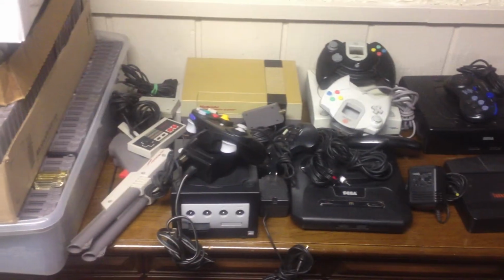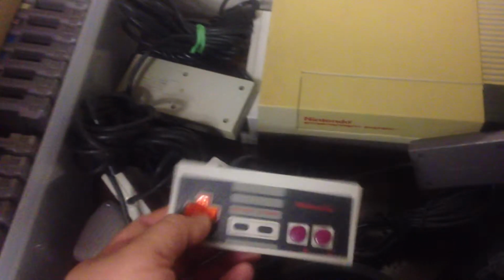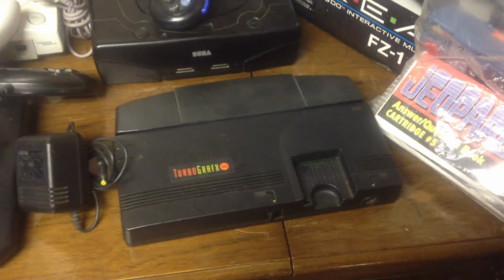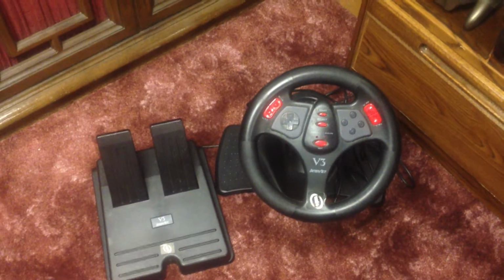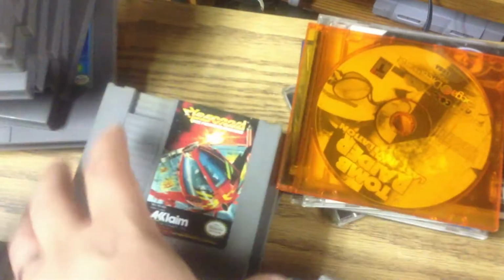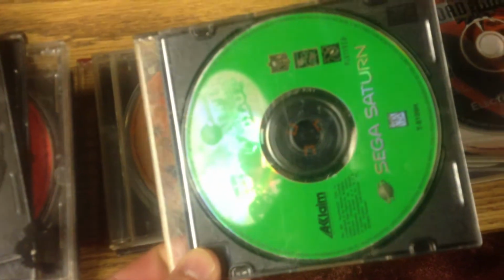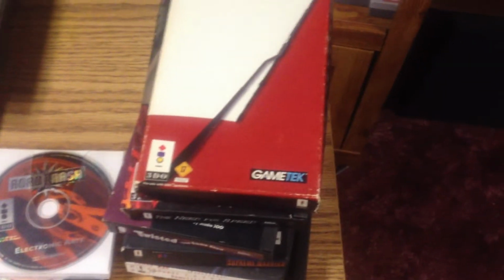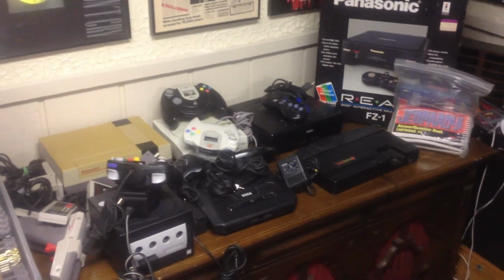More video game finds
Hello! Mancave Dave here with another video game pickups video.  I found this on a craigslist post in another state, where I have family.  I usually don't like to buy stuff sight-unseen, but I took a chance on this one, and had my family members pick it up for me.  Unfortuantely it's only about half of the stuff that was originally in the post, but it's still pretty epic.